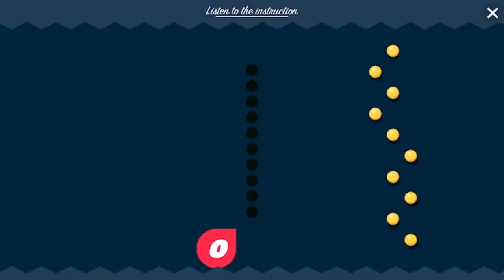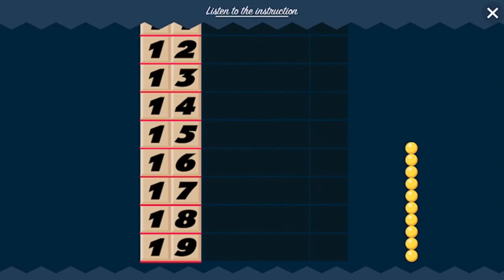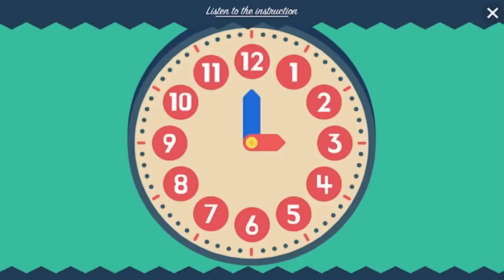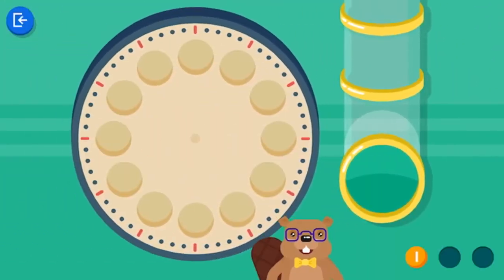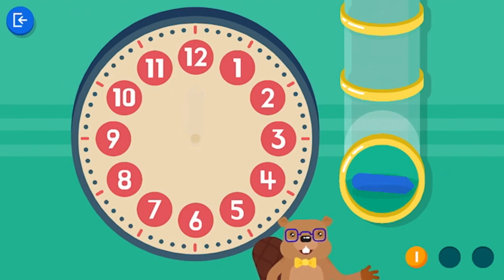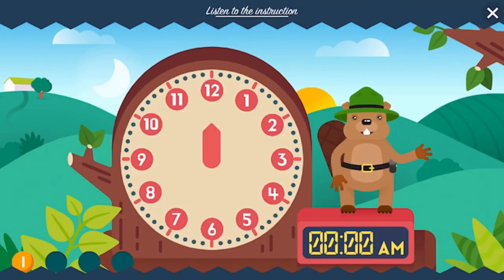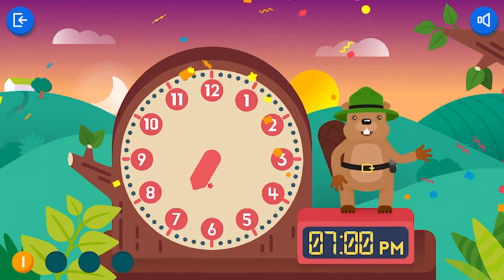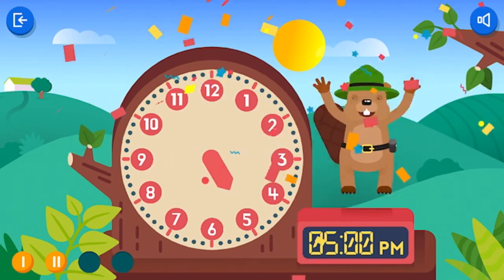MONTESSORI NUMBERS AND LOGIC Game App Montessori at home school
Hi, today we are playing MONTESSORI NUMBERS AND LOGIC Game App Montessori at home school.